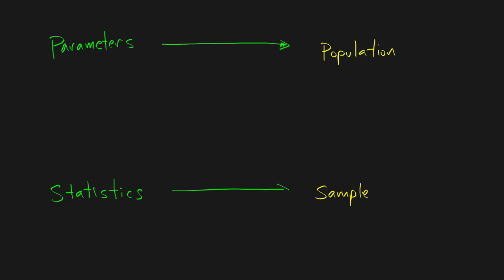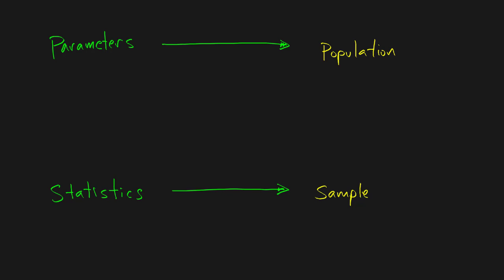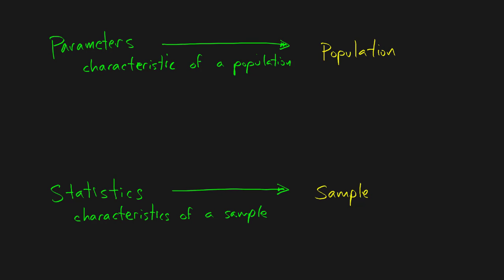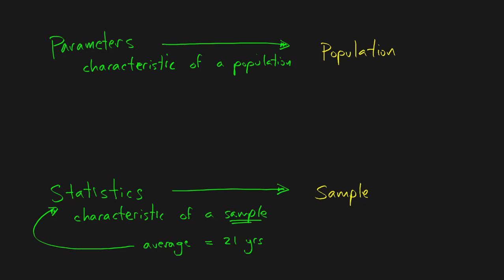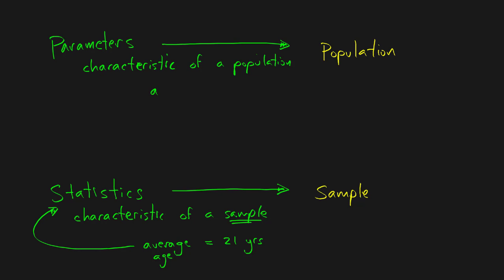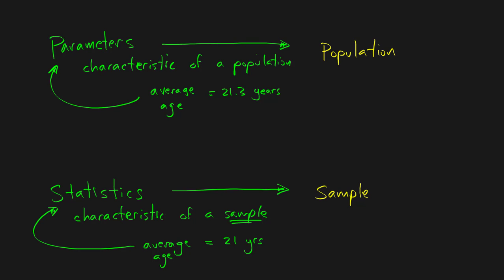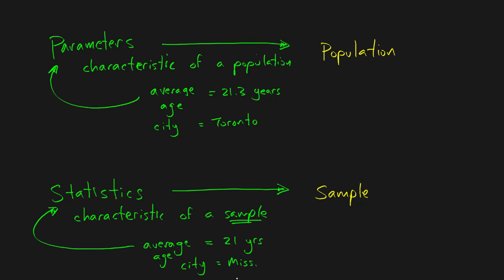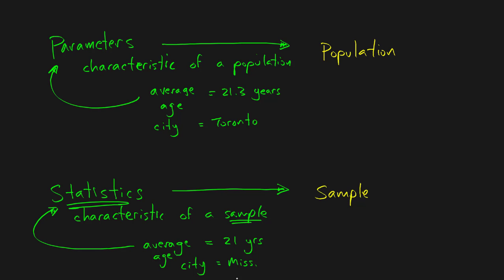Paramters vs Statistics